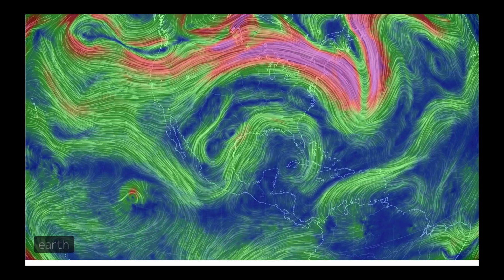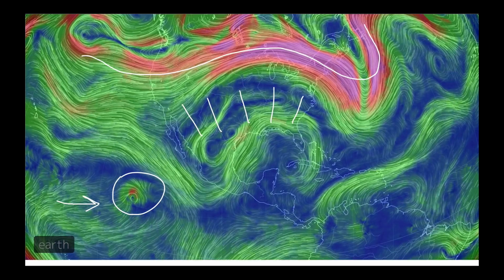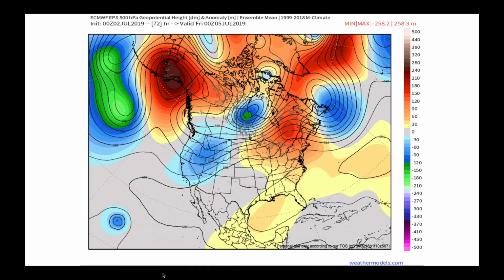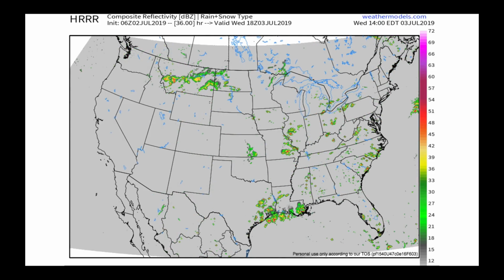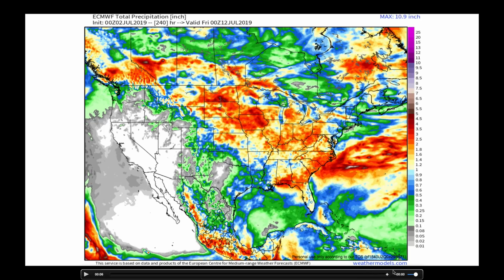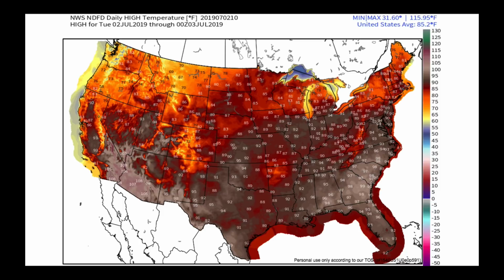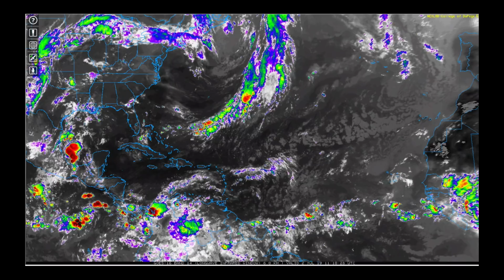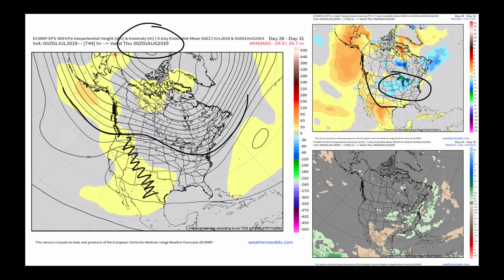Southern Region Ag Forecast - July 2, 2019